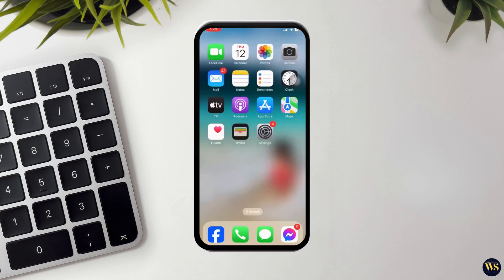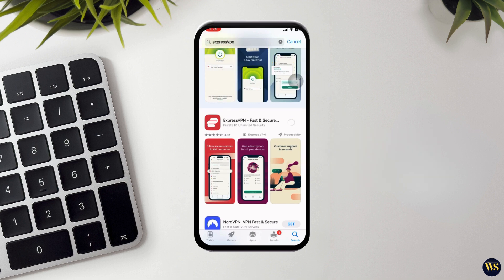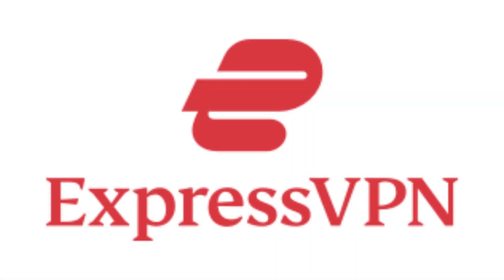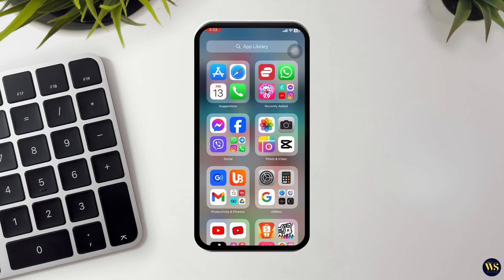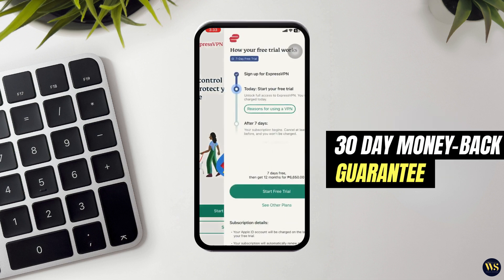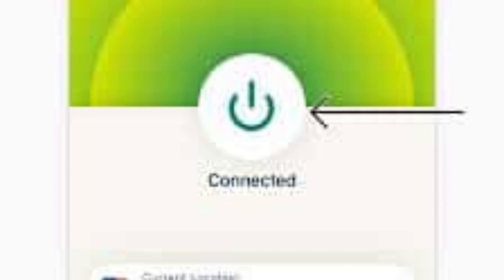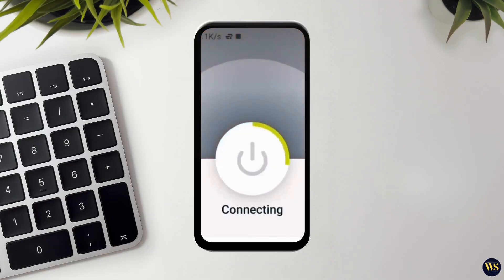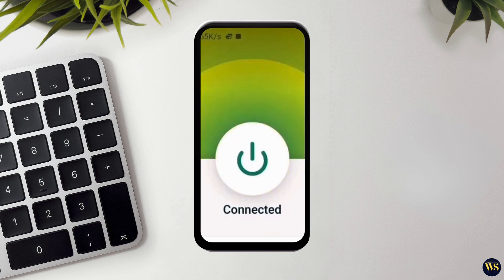How to Bypass Public Wi-Fi Time Limits (And Get Free Internet)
Learn how to connect to public Wi-Fi and bypass time limitations with this guide. Discover tips for accessing restricted networks, extending session limits, and staying connected securely.

This video provides a guide on how to connect to public Wi-Fi and bypass time limitations often imposed by networks. It explains techniques for extending session time, such as reconnecting to the network, using VPNs, or clearing session cookies. The video also highlights security tips for staying safe while using public Wi-Fi, ensuring you maintain connectivity without risking your personal data.

Timecodes:
0:00 - Intro
0:15 - Why Do Public Wi-Fi Networks Have Time Limits?
0:40 - Step 1: Download and Install ExpressVPN
1:05 - Step 2: Set Up and Connect to ExpressVPN
2:00 - Step 3: Enjoy Uninterrupted Wi-Fi Access
2:30 - Bonus: Additional Benefits of Using ExpressVPN
3:00 - Final Tips for Safe Wi-Fi Usage
3:30 - Conclusion